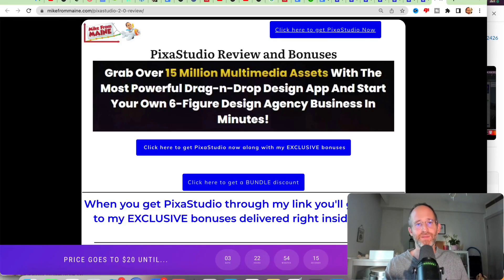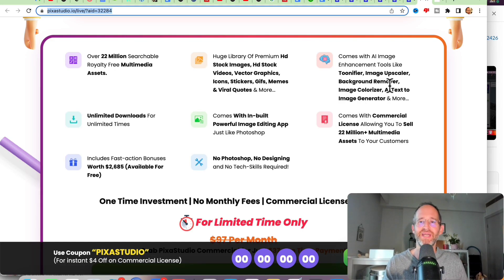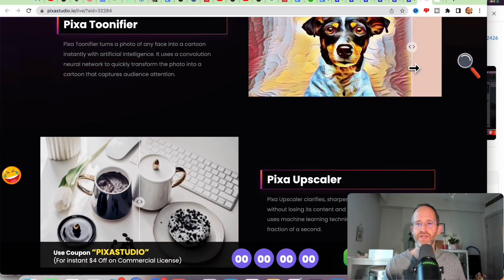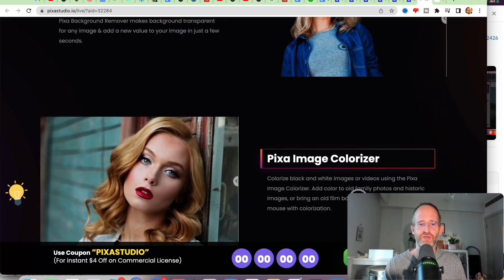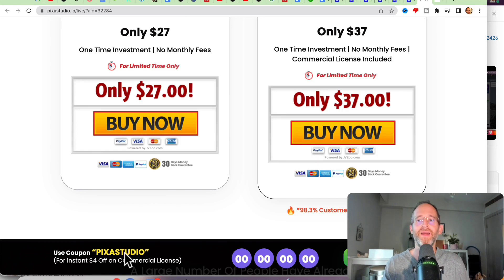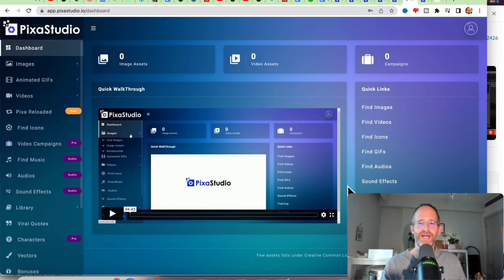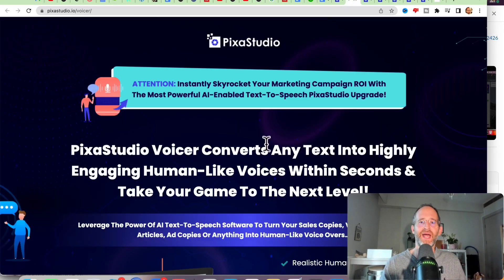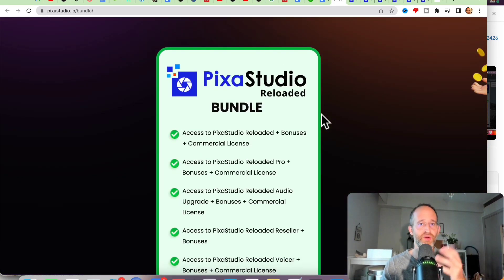PixaStudio 2.0 review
Thank you for checking out my PixaStudio 2.0 review